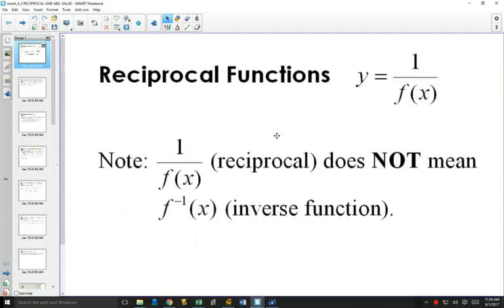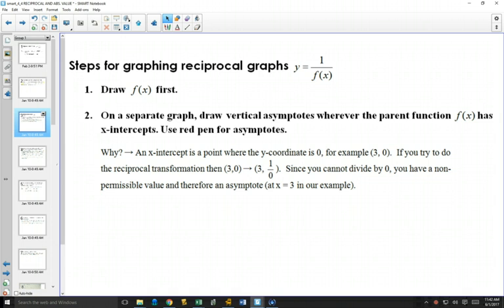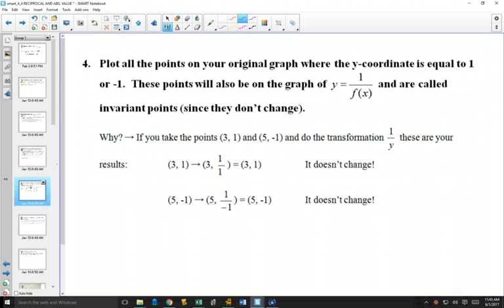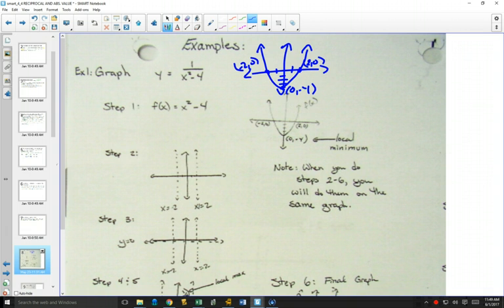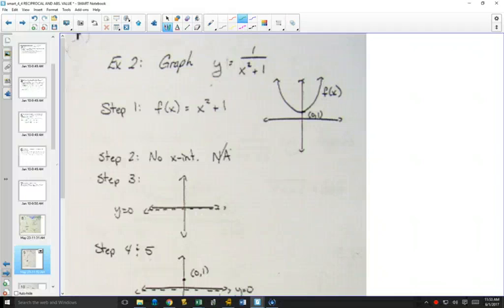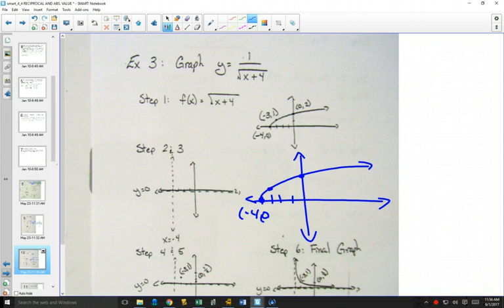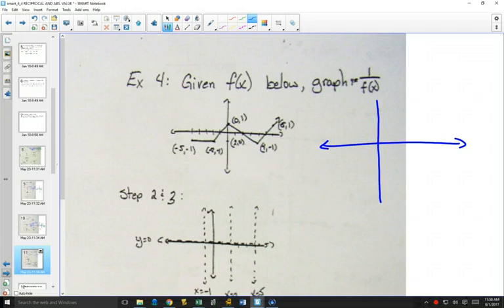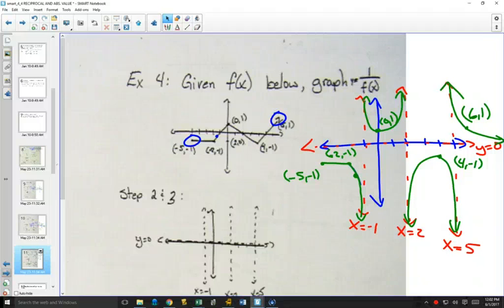40SP 4 4 Graphing Reciprocal Functions